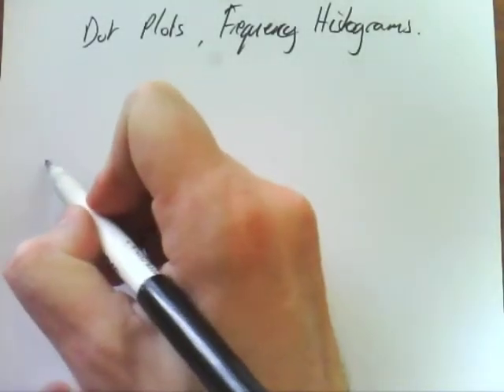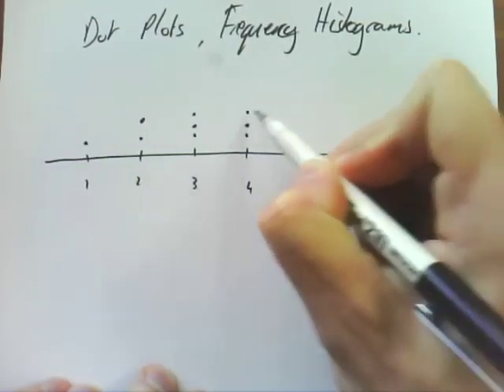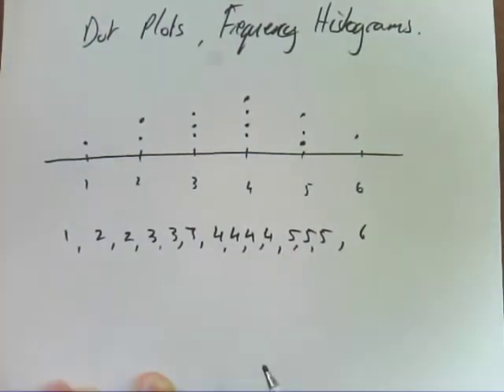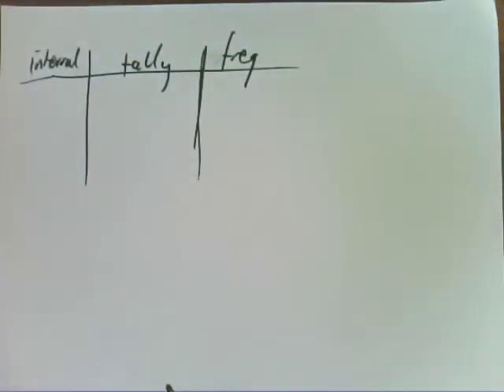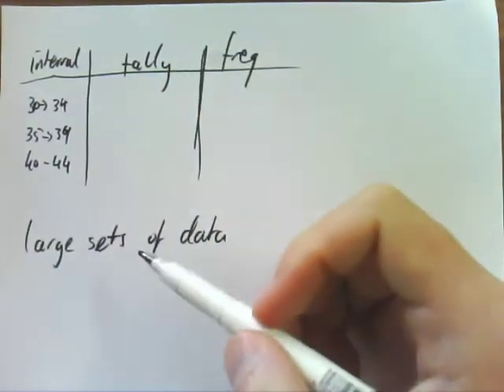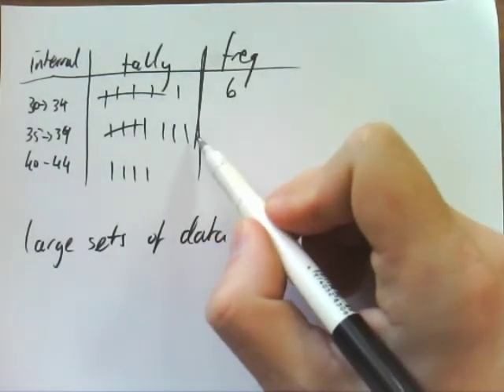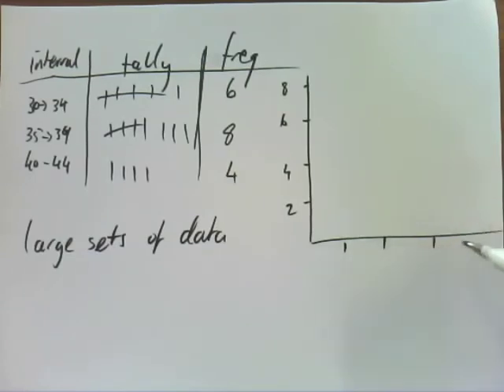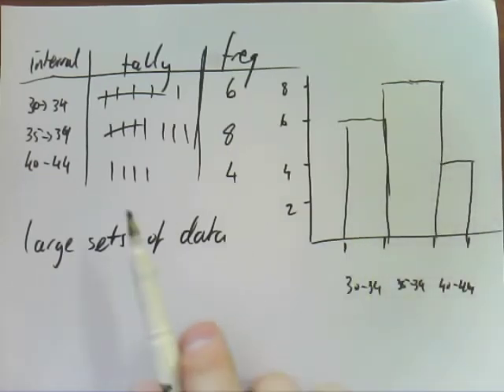1C - Dot plots and Frequency Histograms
These videos are designed to teach my students specific VCE Further Maths concepts. They are linked to Jacaranda Maths Quest 12 Further Mathematics TI-NSPIRE Edition. This video is about dot plots and frequency histograms.